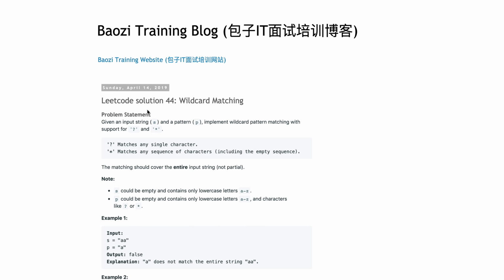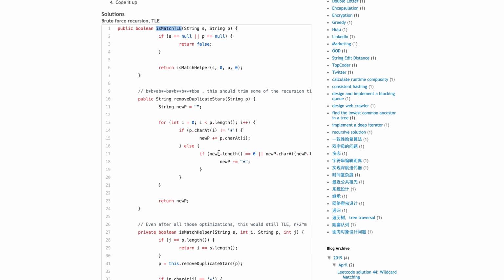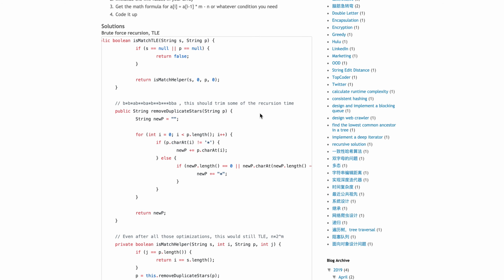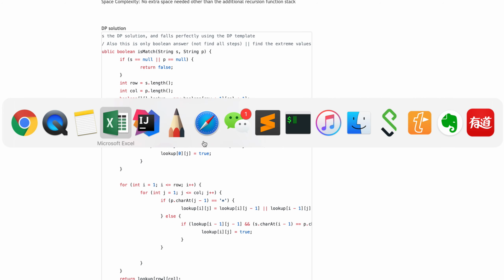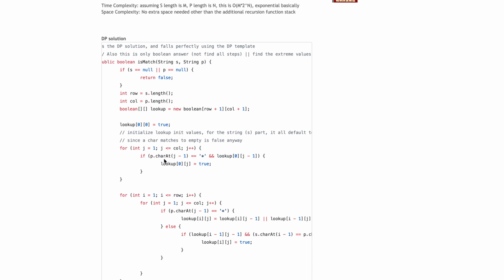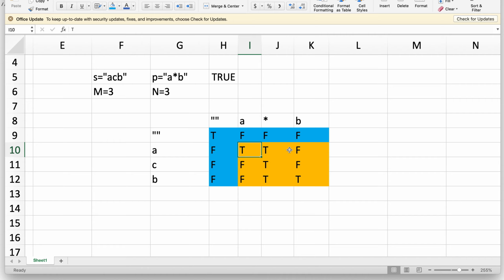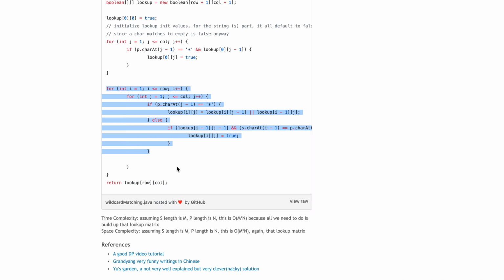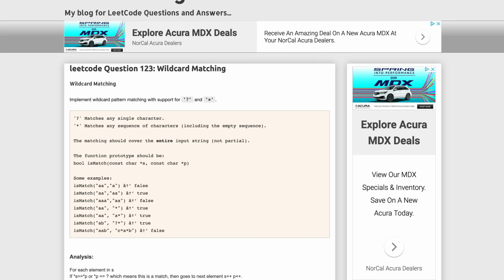Baozi Training Leetcode 44 solution: Wildcard Matching